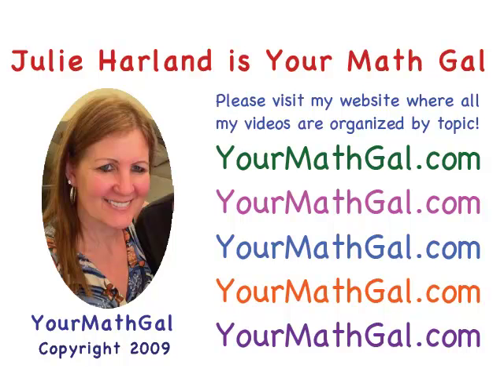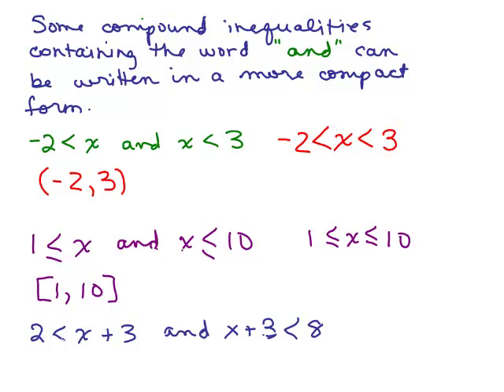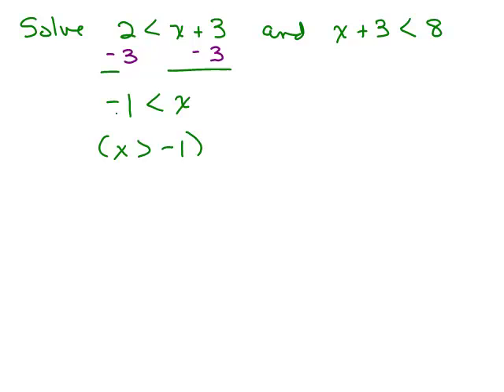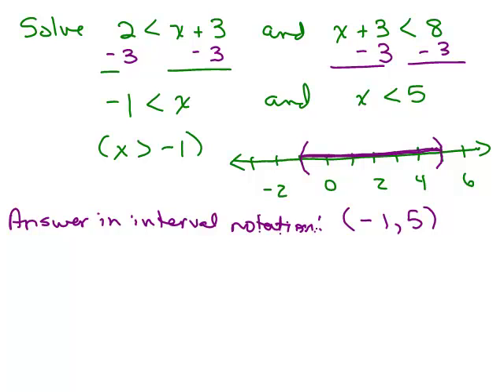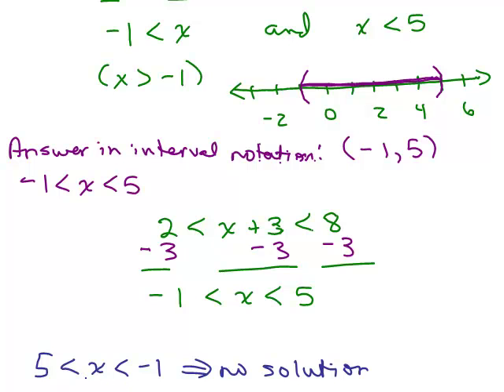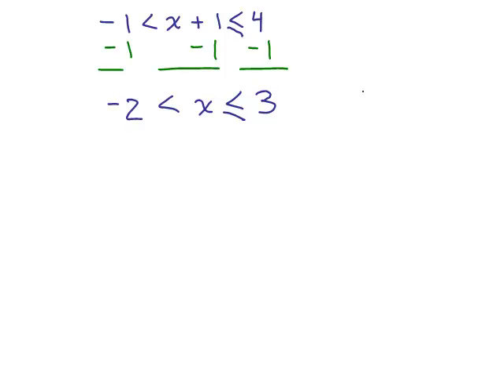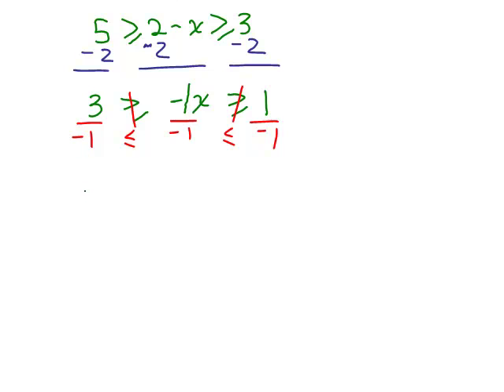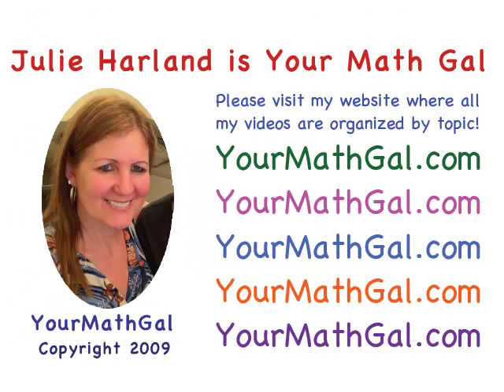Compound Inequalities 2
Youtube videos by Julie Harland are organized More examples how to solve when "and" is used.

compoundineq2.mp4